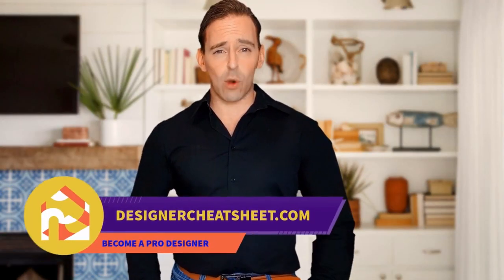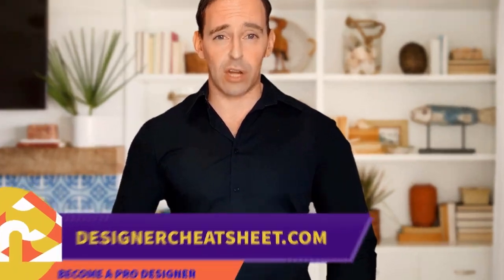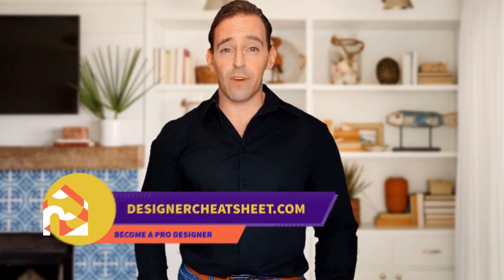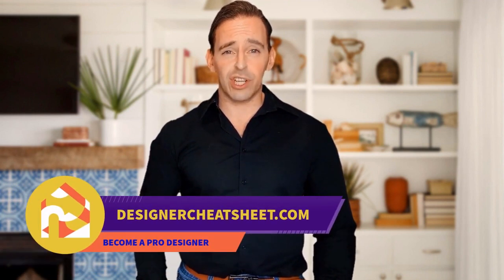75 Coastal Family Room With A Wood Stove Design Ideas You'll Love 😊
Browse coastal family room ideas and discover coastal decorating and design inspiration for your next remodel or update, including coastal color, layout and decor options.

0:00:00 - Intro
0:00:12 - Coastal Family Room With A Wood Stove Design Ideas You'll Love: Inspirations 1 to 25
0:01:27 - Coastal Family Room With A Wood Stove Design Ideas You'll Love: Inspirations 26 to 50
0:02:55 - Coastal Family Room With A Wood Stove Design Ideas You'll Love: Inspirations 51 to 75

Do you want to make your outdoor place more comfortable, more modern, or more interesting?
If it's all true, this video is perfect for you! ✅

► MY INTERIOR DESIGN CHEAT SHEET (website in the video)
You can find interesting and useful tips and tricks to make your life easier when you design your home!